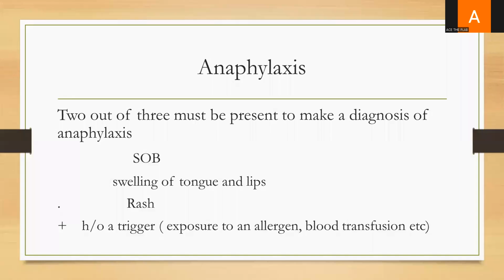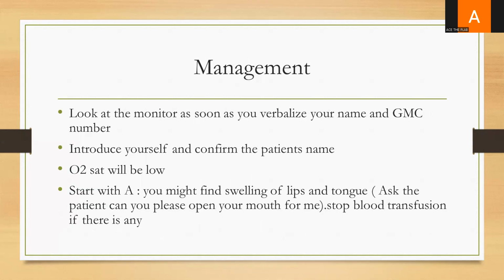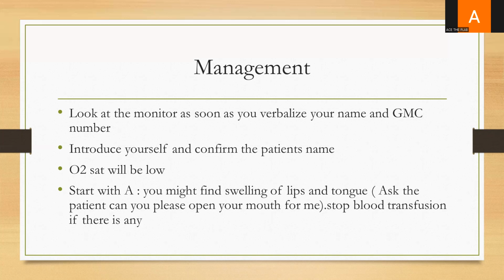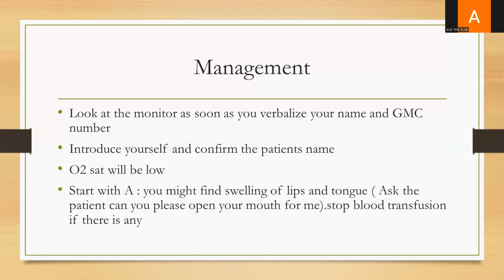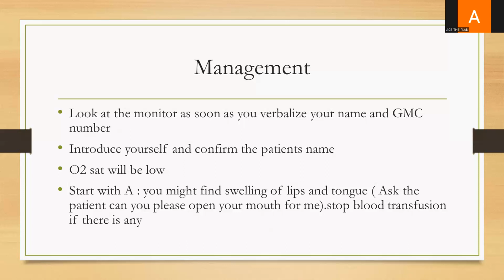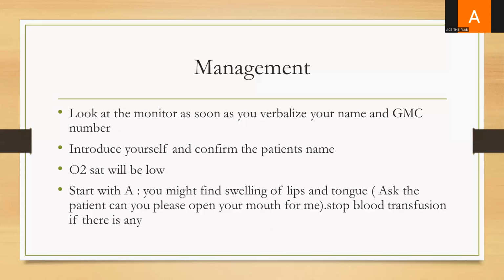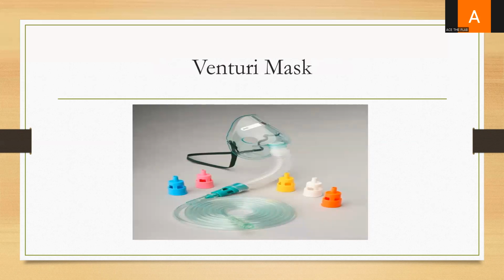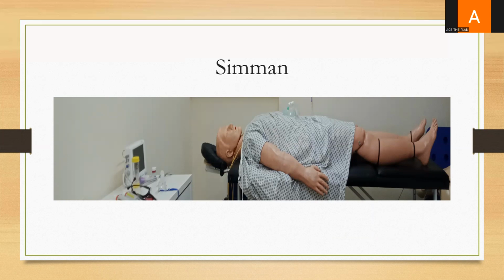anaphylaxis simman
Edit: Two of three features of anaphylaxis must be present to make a diagnosis